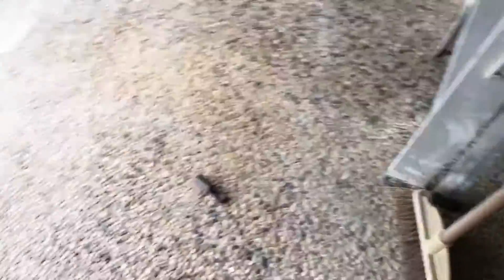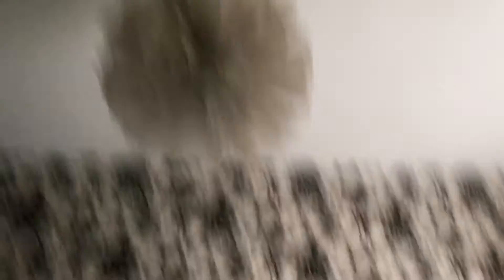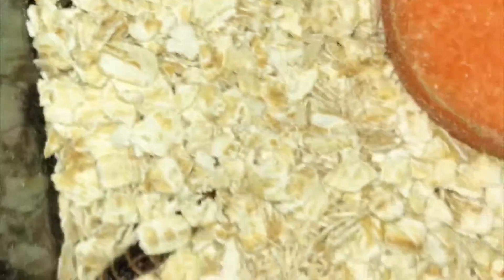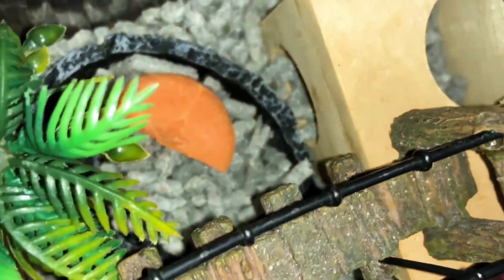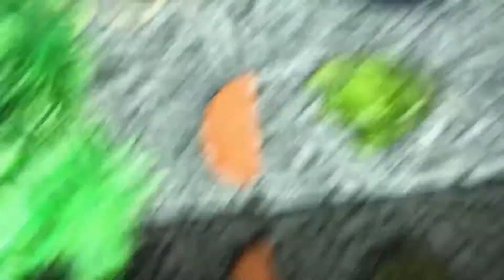S1 • E14 Vlogs | JUST CHANGED THE SUPERWORMS OATMEAL + PAINTING UPDATE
Hi! Nice to meet all of you!

This channel will be about skiing, travelling, animal keeping and much more! I will usually show short videos of the fun, cool, crazy and funny things I did or what I captured on camera! I will post usually once or twice a week.One of my favourite things about having a YouTube channel is seeing all of you enjoying my videos so I take pride in them

Credits: Adobe Premier Rush
             : Apple Keynote

Crew
Director: Riven
Head writer: Riven
Writers: Wee Leng & Raymond
Executive Producer: Riven
Production Manager: Ah Hian
Production Assistant: Jieqi
Editor: Riven
Thumbnail designer: Wee Leng

Remember to live your life to the fullest and have fun!